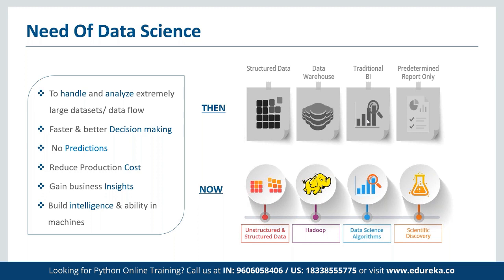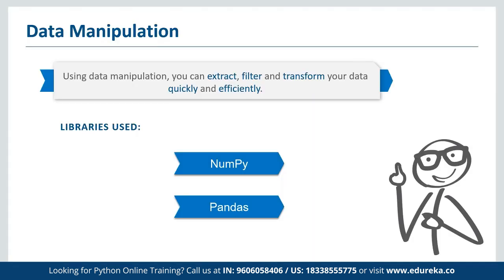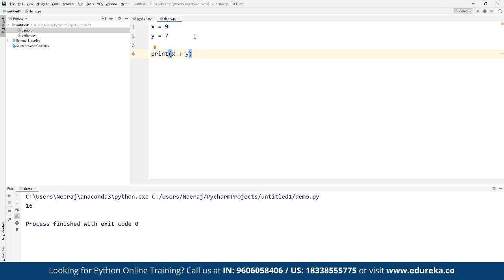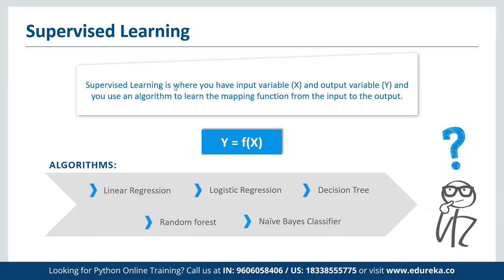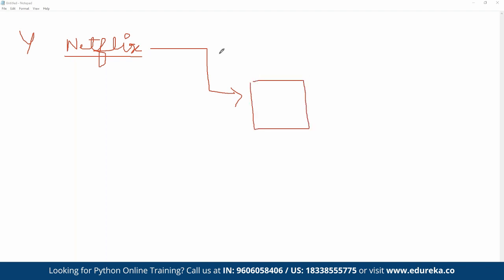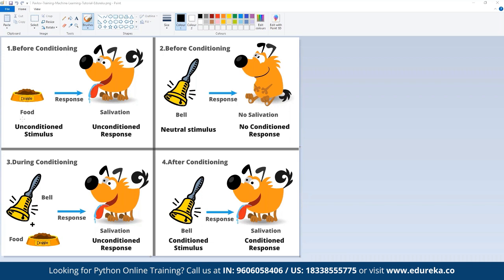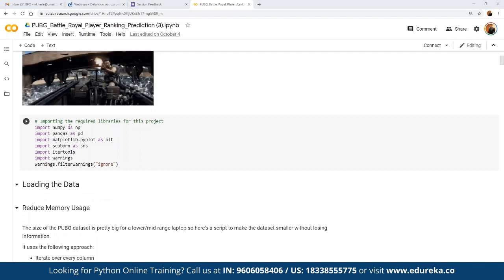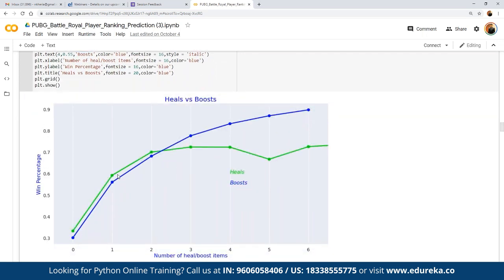Python for Data Science | Python Libraries for DS | Python Training | Edureka | Python Live - 4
This Edureka video on "Python For Data Science" explains the fundamental concepts of data science using python. It will also help you to analyze, manipulate, and implement machine learning using various python libraries such as NumPy, Pandas, and Scikit-learn.

1. This is a 5 Week Instructor-led Online Course,40 hours of assignment and 20 hours of project work
2. We have a 24x7 One-on-One LIVE Technical Support to help you with any problems you might face or any clarifications you may require during the course.
3. At the end of the training, you will be working on a real-time project for which we will provide you a Grade and a Verifiable Certificate!